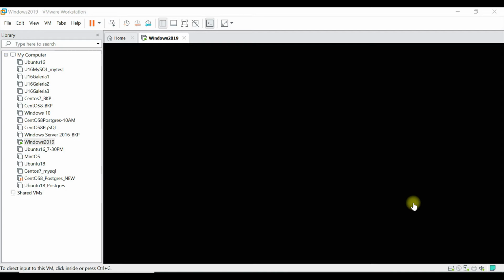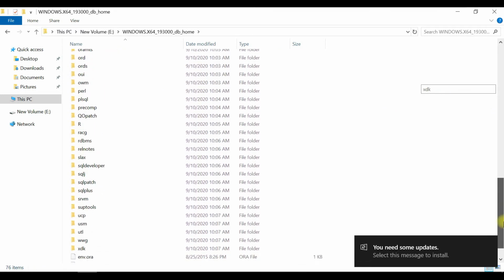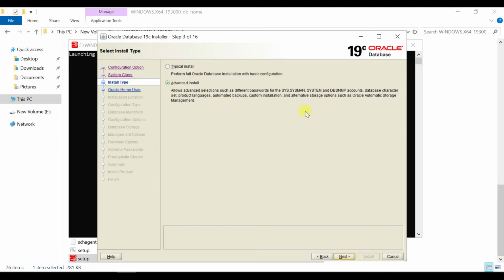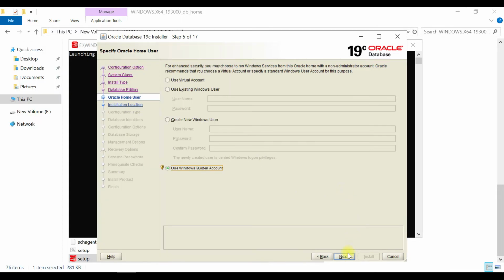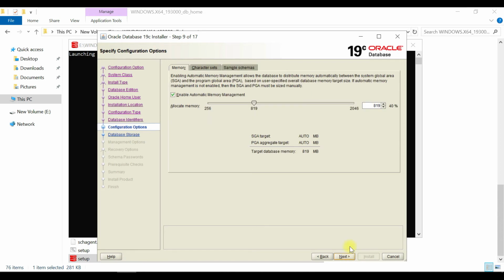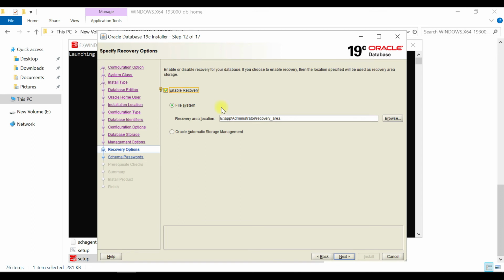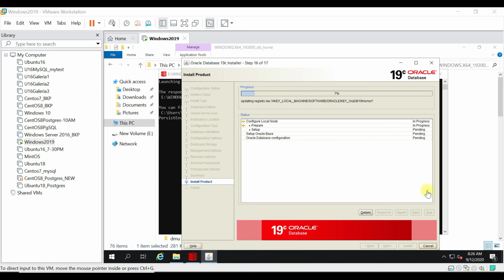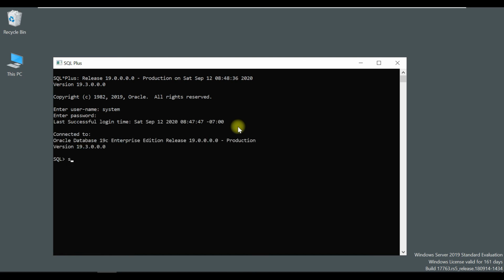Oracle 19C Database installation on windows server 2019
Here you can see the topic of Oracle 19C Database Enterprise Edition installation on windows server 2019, you have to register and download from the below link.